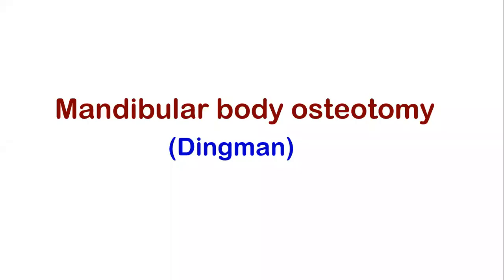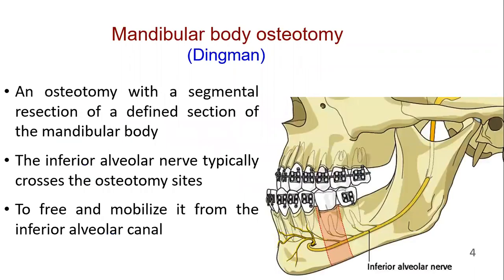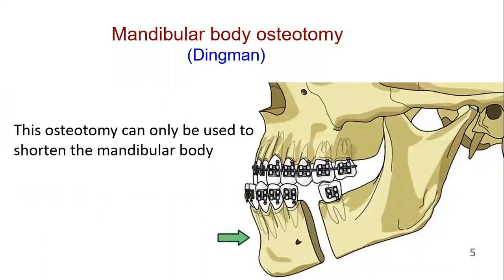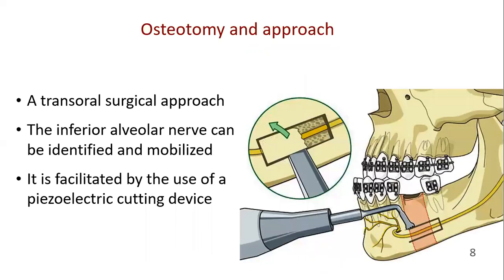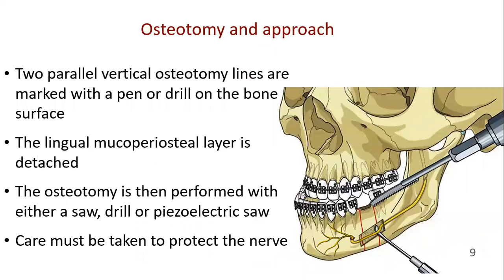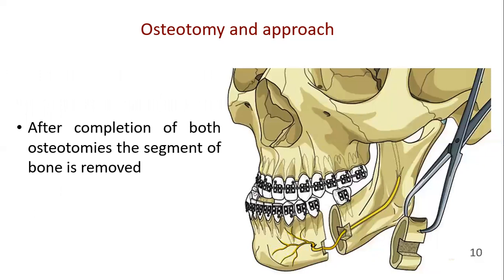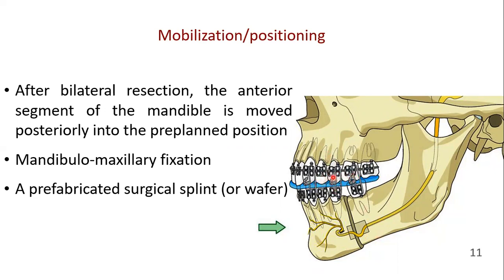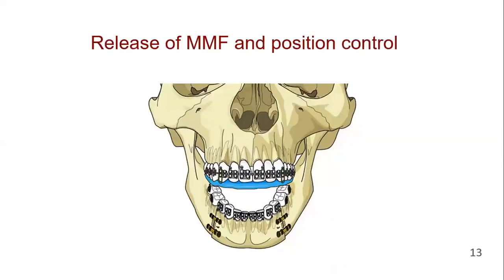Mandibular body osteotomy | Dingman | Orthognathic Surgery | Oral & Maxillofacial Surgery